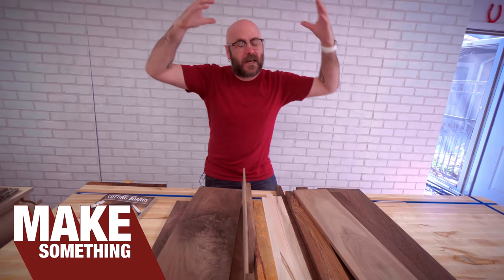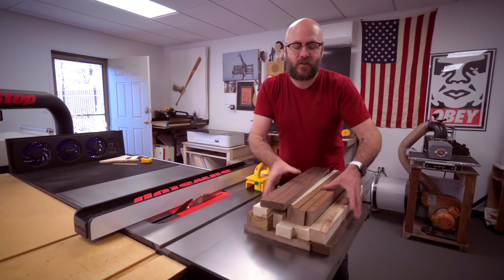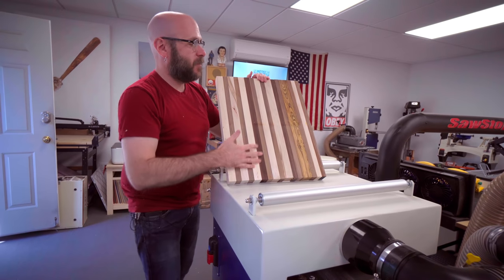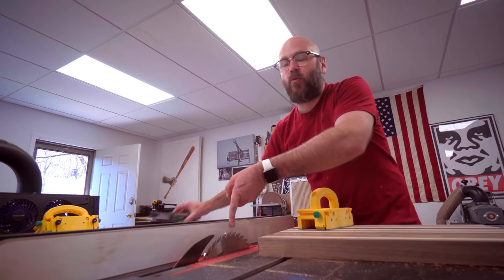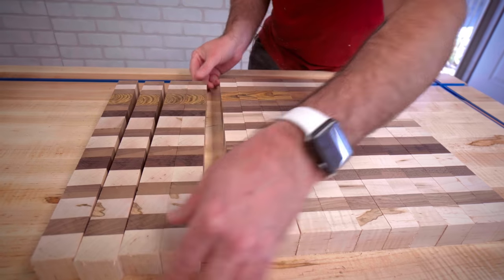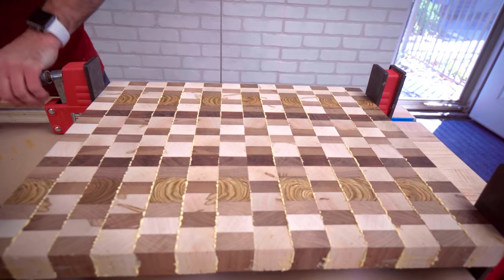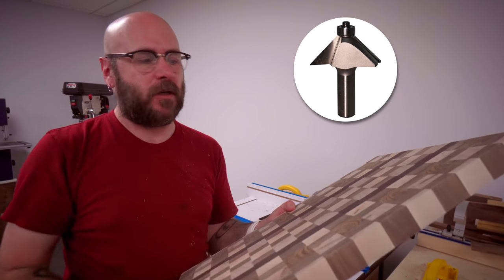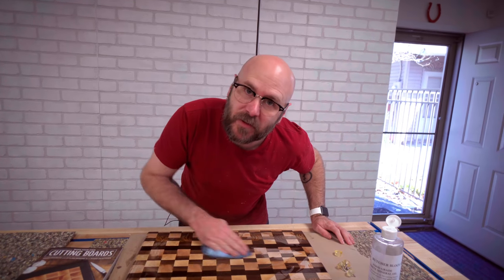End Grain Cutting Board From Scraps | Great Mother's Day Gift!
How to make an end grain cutting board from scraps you have in the shop. This easy woodworking project comes directly from my book 'Make Your Own Cutting Boards."

★ TOOLS / SUPPLIES ★
Miter Saw
Bessey Clamps
Glue Roller
Wood Glue
Belt Sander
Drum Sander
Router Bit
Mineral Oil